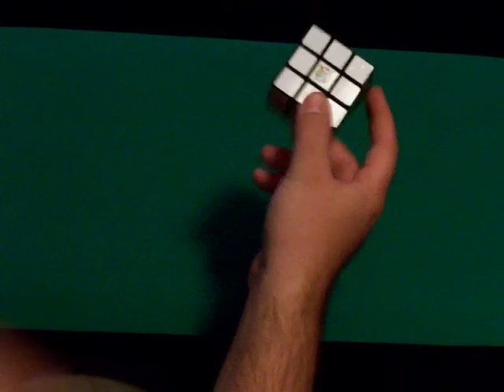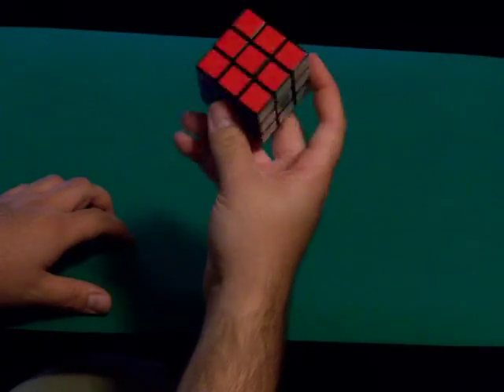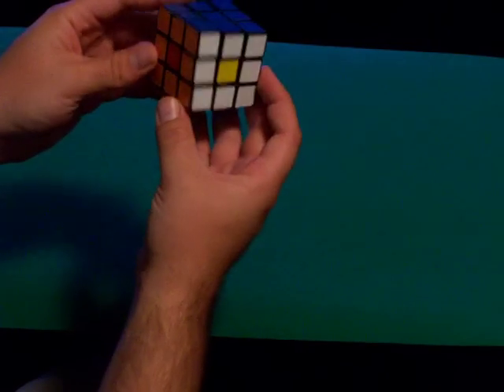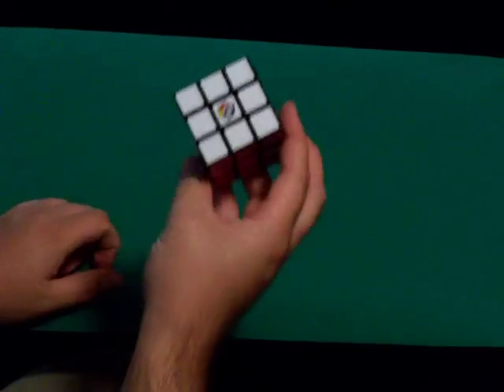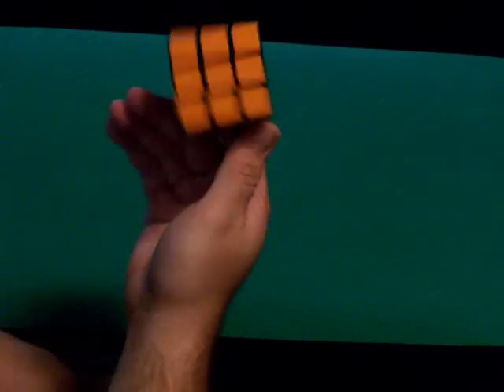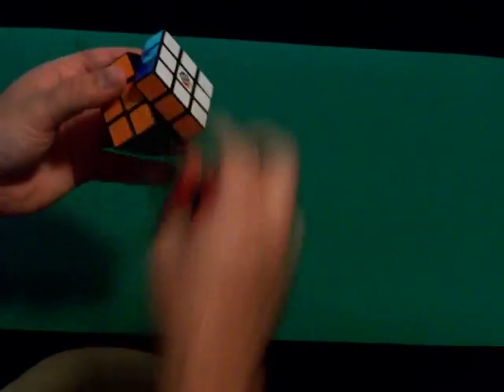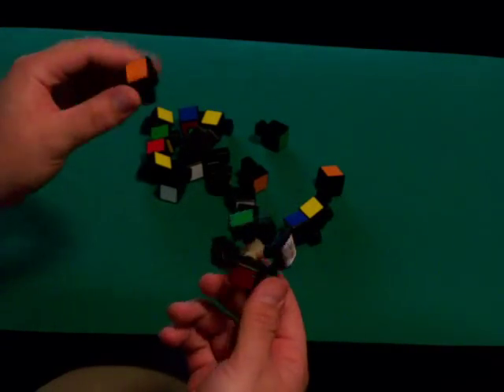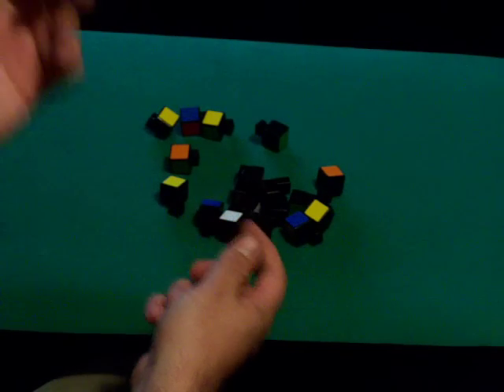Cube Bonus: Fun with a solved cube.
A few extra things you can do with a solved cube, plus a way to cheat.